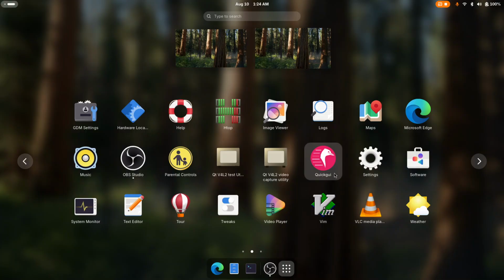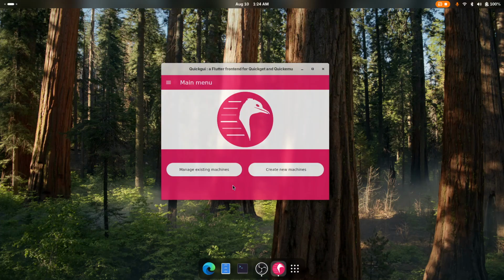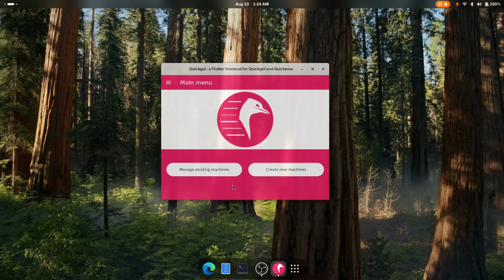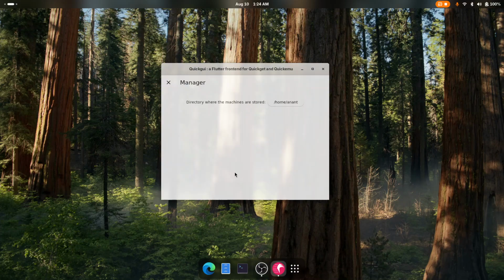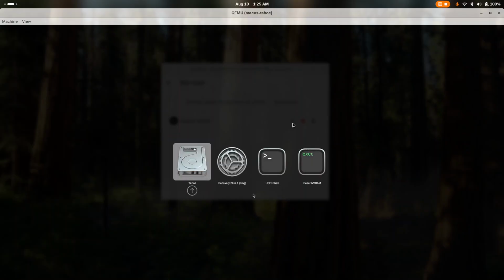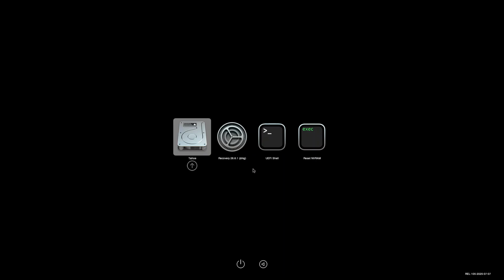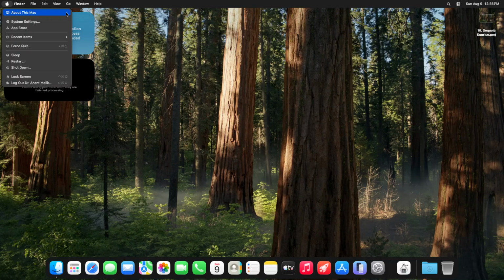Mac OS Tahoe Installation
If a Windows Laptop Hardware has to run only a Command Line Interface to communicate with a Virtual Machine then Mac OS Tahoe can be run with almost zero latency.